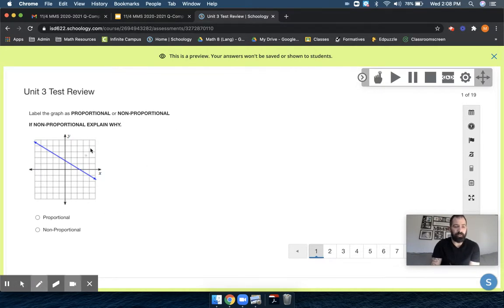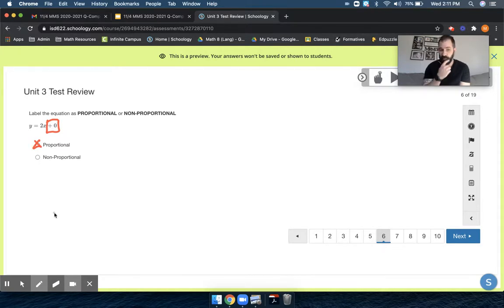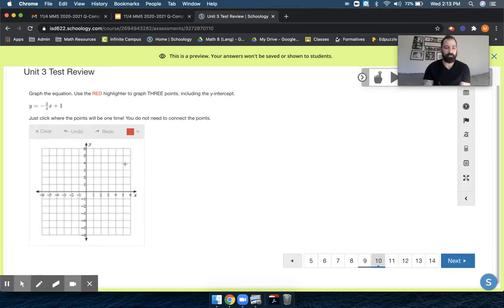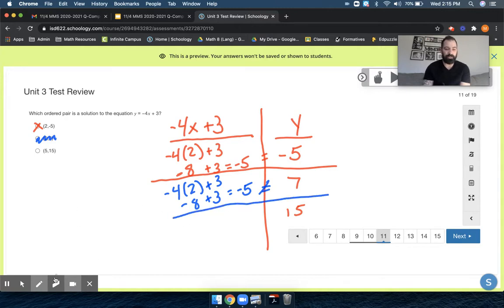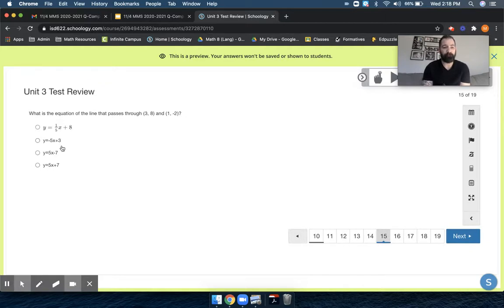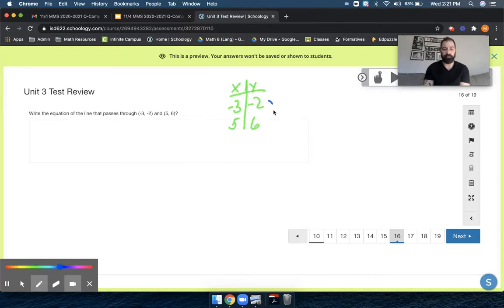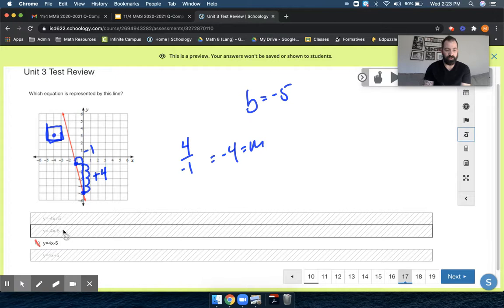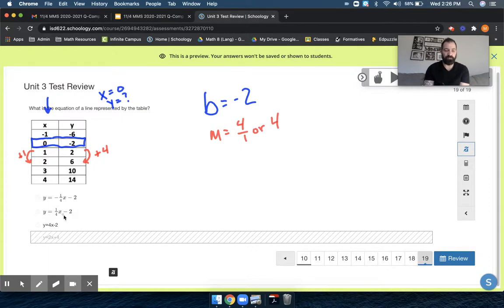Unit 3 Test Review